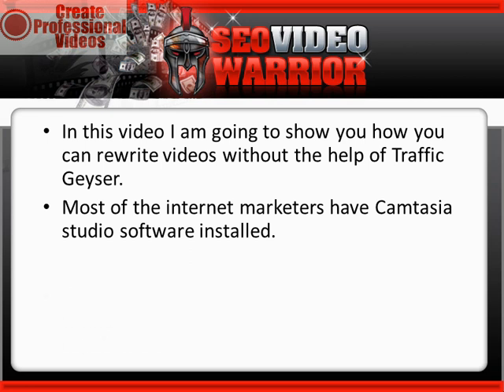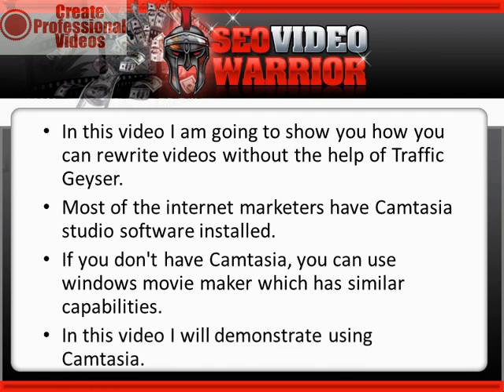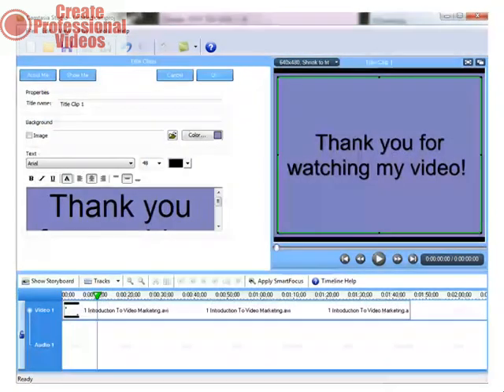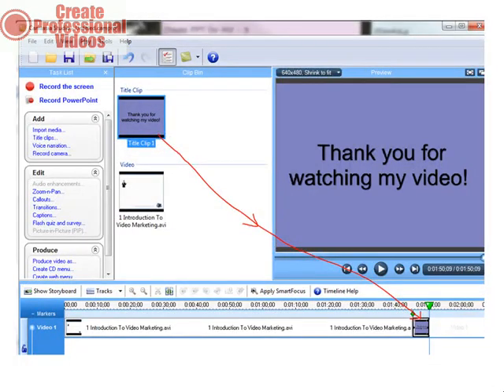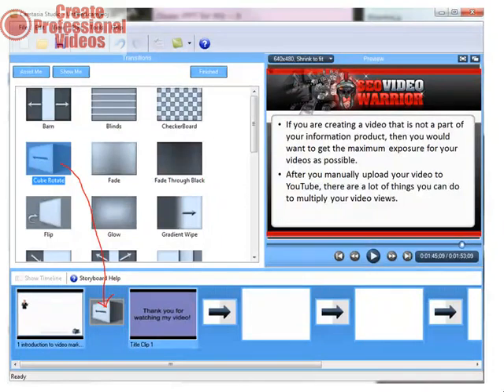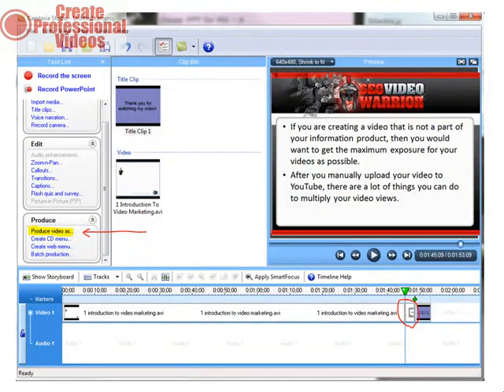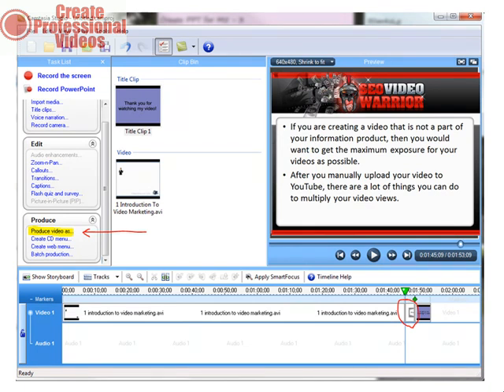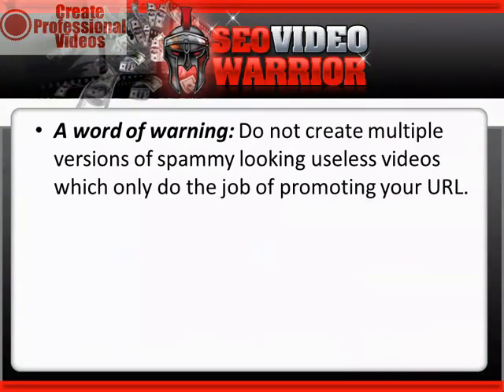rewrite video manually 5.3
how to rewrite video manually